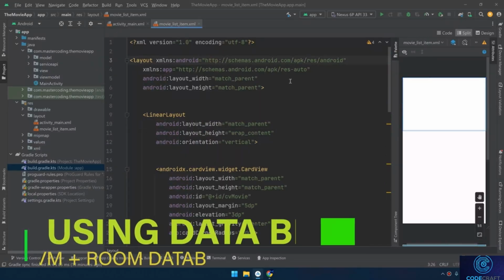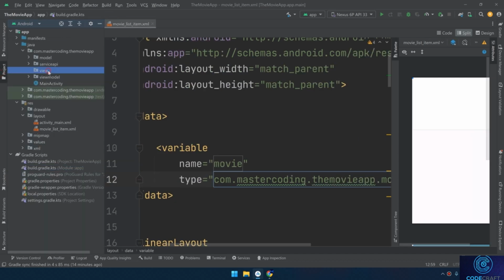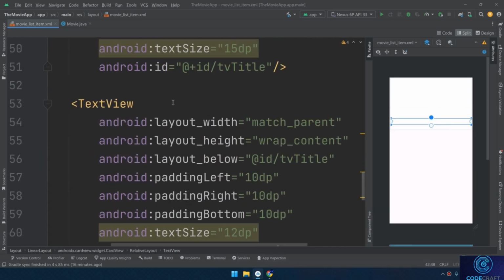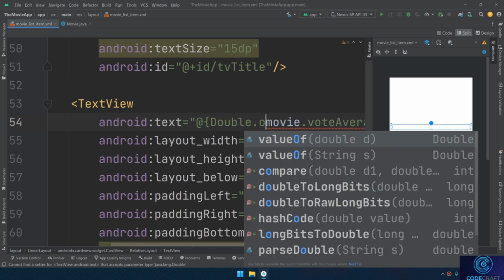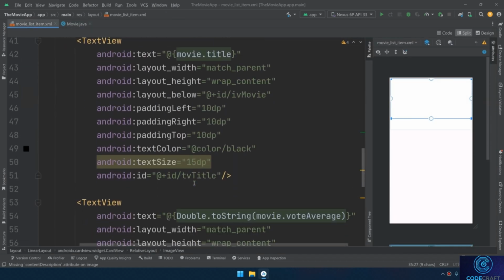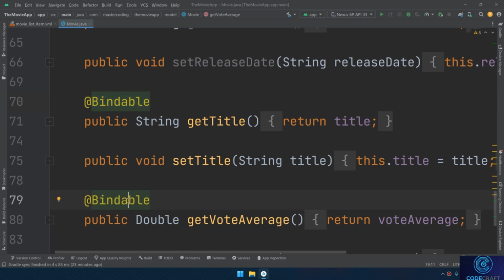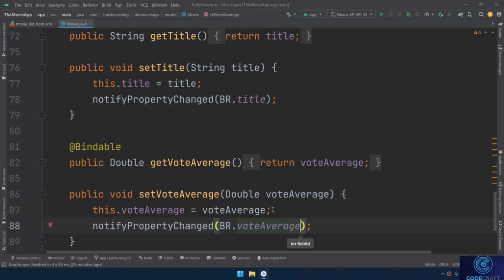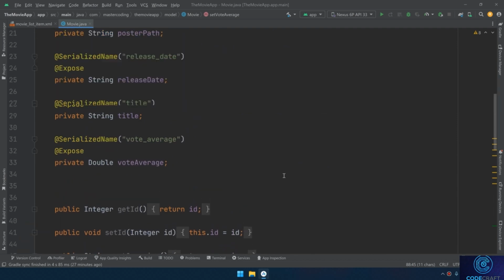(213) Using Data Binding in Android | MVVM & Android Jetpack Tutorial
In this video from The Complete Android Development Course, you will learn how to use Data Binding in Android Studio to connect your UI directly with your data source, reducing boilerplate code and making Android app development faster and cleaner.

Data Binding is one of the most powerful features of Android Jetpack and plays a vital role in modern MVVM Architecture. It allows developers to bind UI components directly to data sources, improving code readability and maintainability.

📚 In this tutorial you will learn:

What is Data Binding in Android
Why Data Binding is important
Setting up Data Binding in Android Studio
Connecting XML layouts with Java/Kotlin code
Reducing findViewById() usage
Binding data directly to UI components
Data Binding with ViewModel
Data Binding with LiveData
MVVM Architecture integration
Best practices for Android development

This tutorial is perfect for:

Android beginners
Developers learning MVVM Architecture
Students building Android projects
Anyone interested in Android Jetpack

By the end of this video, you will understand how to implement Data Binding professionally and create cleaner Android applications.

Android Development
Java Programming
Kotlin Programming
Flutter Development
Firebase
Graphic Design
Video Editing